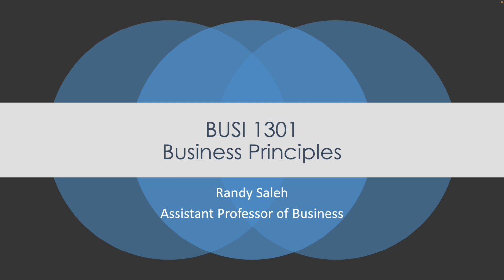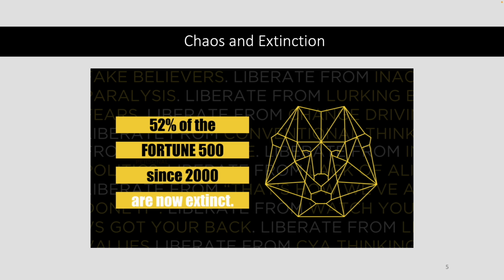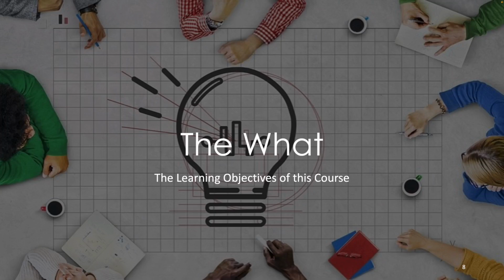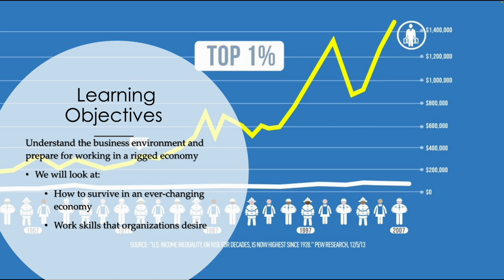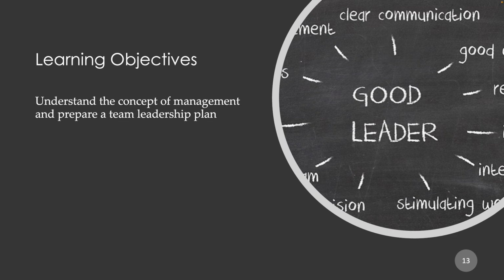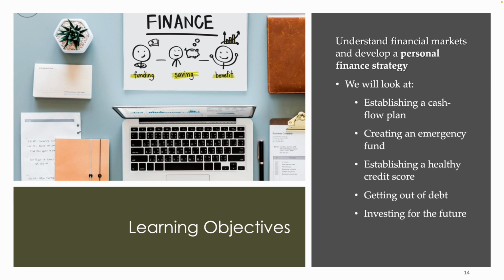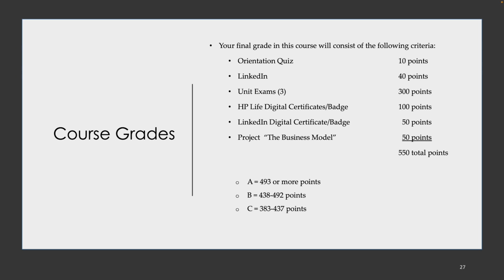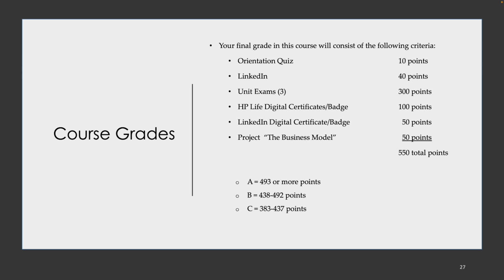Orientation Video BUSI 1301